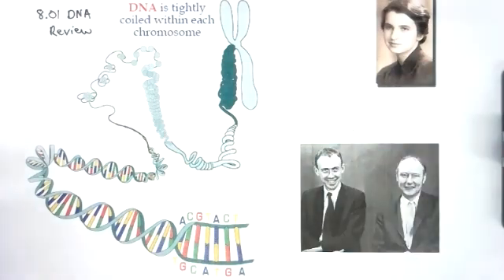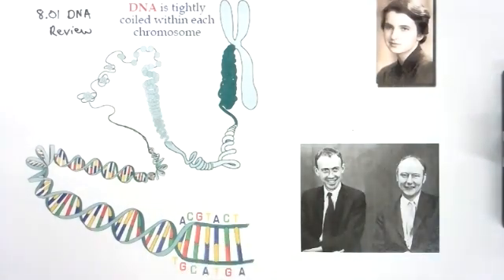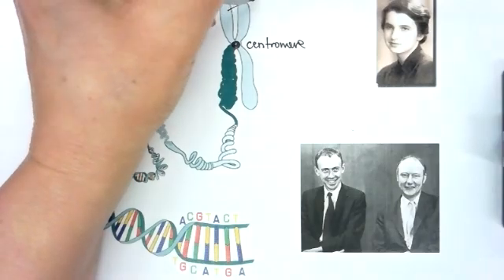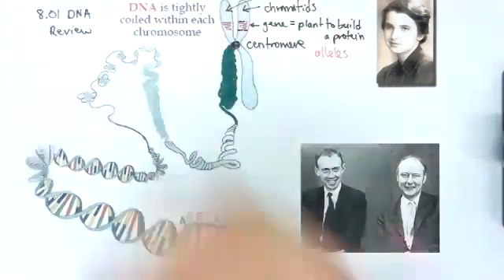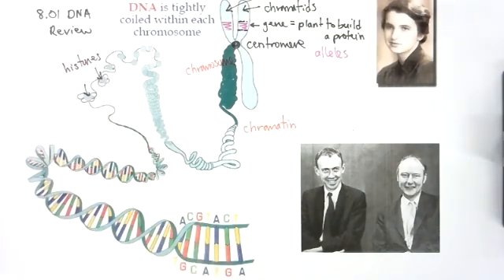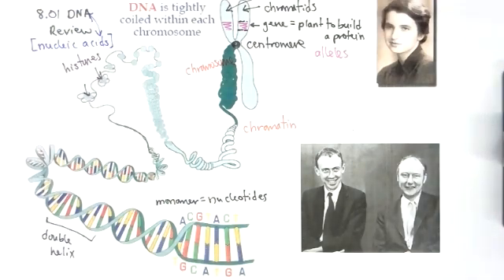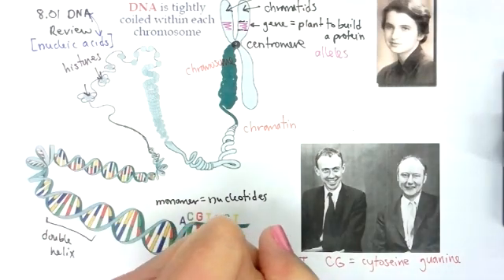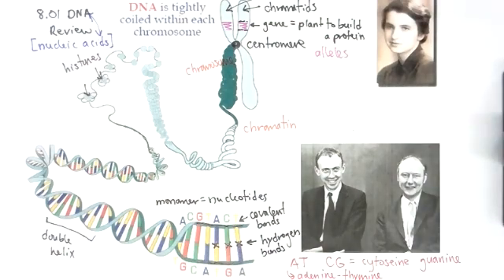BIO 8.01 Review of DNA